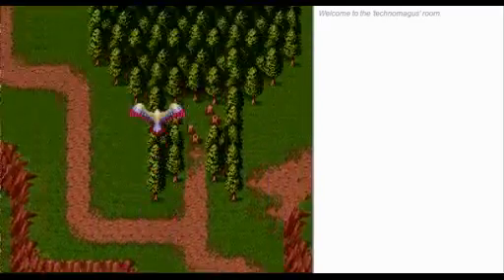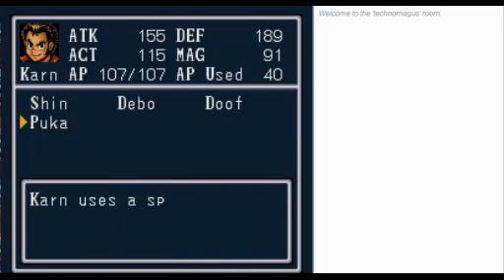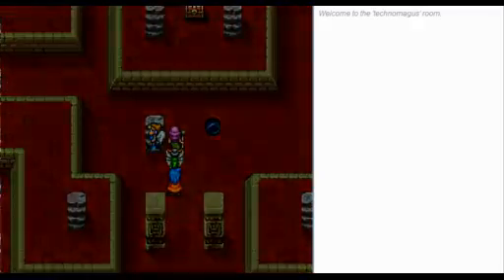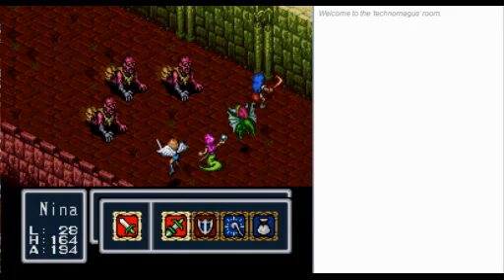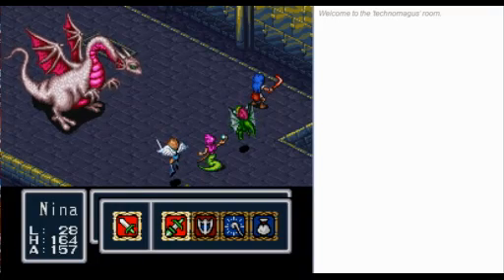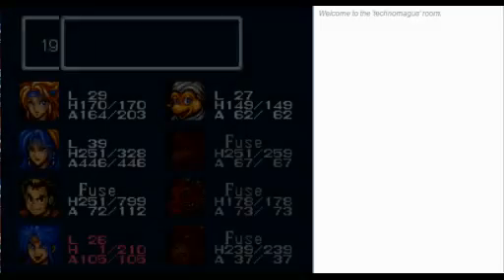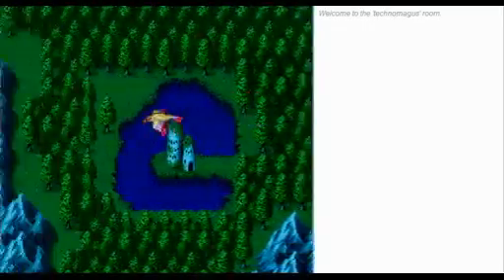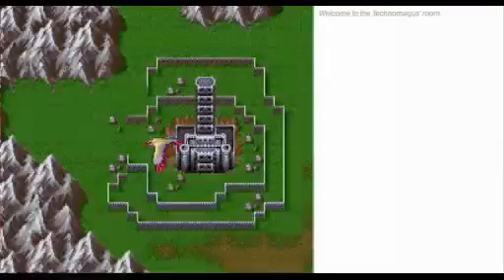Breath of Fire Part 26